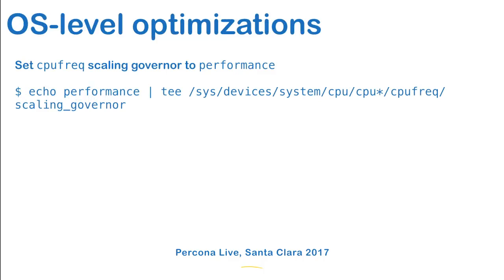Optimizing MySQL without SQL or touching my.cnf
Maxim Bublis, SRE, Peter Boros, Storage SRE - databases, Dropbox
deliver their talk, "Optimizing MySQL without SQL or touching my.cnf", on DAY 2 of the Percona Live Open Source Database Conference 2017, 4/26, at Santa Clara, CA.

At Dropbox, with 1000s of machines running MySQL, performance is important. Among other things, out team is responsible for our MySQL servers being tuned well.
In this talk, we will talk about the performance impact of “environmental” MySQL tuning, where the tuning is neither at the SQL level (like creating indexes or using different table structures), nor with setting MySQL parameters (tuning parameters like innodb_buffer_pool_size or innodb_log_file_size even more obscure ones like innodb_lru_scan_depth). Instead, in the talk we will cover the following areas (we won’t limit the talk to these):

- Operating system level tuning opportunities
- Compiling MySQL: does it worth to build your own from the performance perspective?
  - Building MySQL with different compilers
  - Building MySQL with profile-guided optimization
- Impact of using different memory allocators
- CPU and memory affinity with running multiple instances

The experiments we conducted here helped us to make more educated decisions about how to run MySQL at Dropbox.